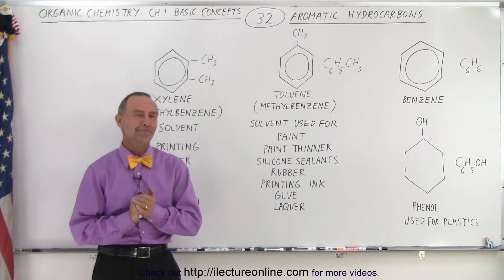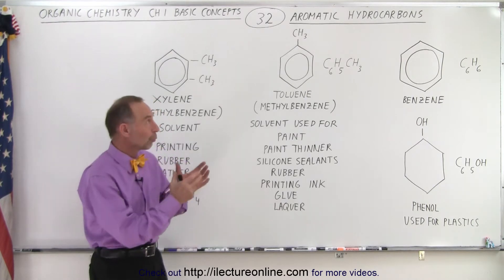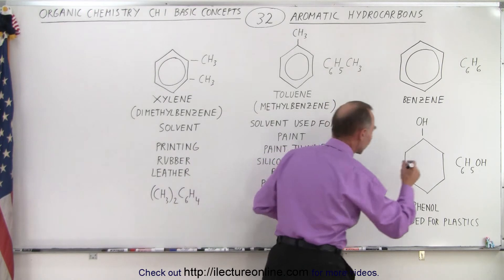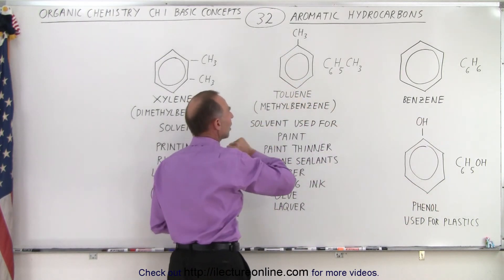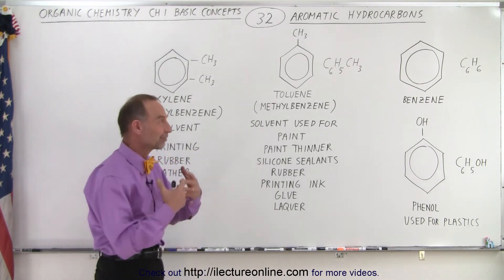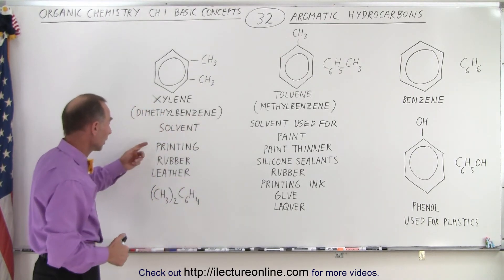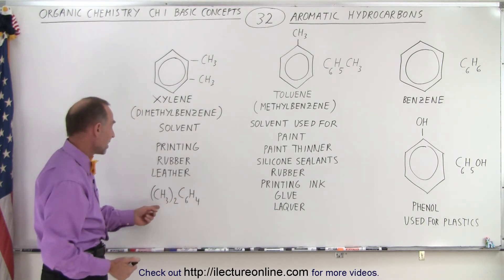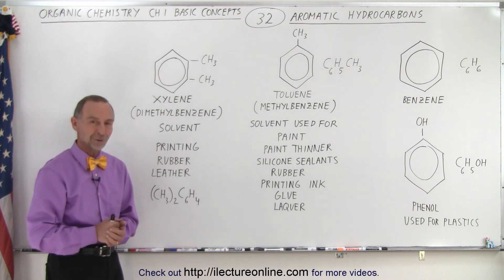Organic Chemistry - Ch 1: Basic Concepts (32 of 97) Aromatic Hydrocarbons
We will learn aromatic hydrocarbons, like the name suggests, have an interesting aroma. For example, when you find up your car with gasoline you can smell the aroma of the gasoline.